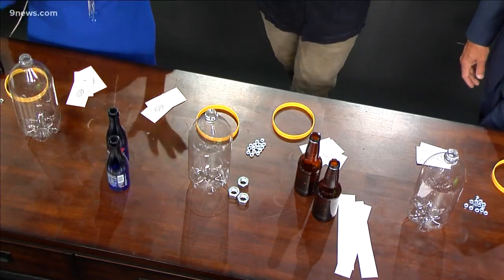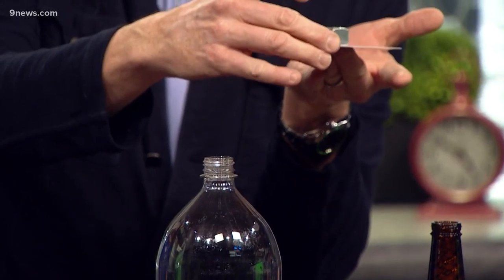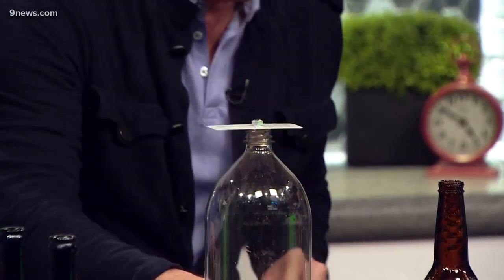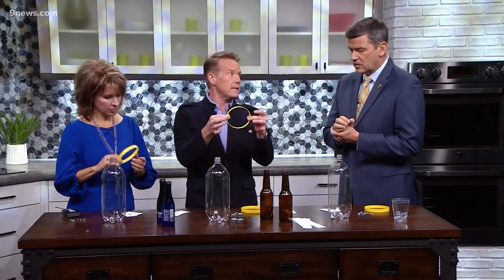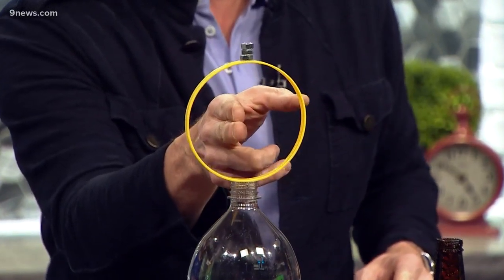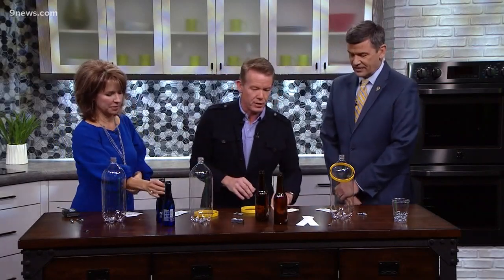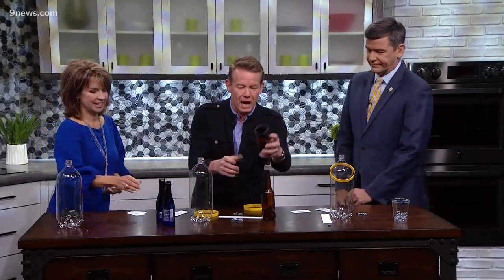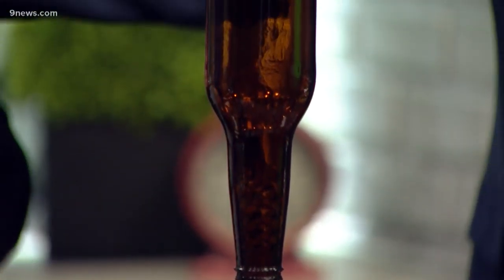Spangler Science: The science of inertia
Steve Spangler joined us with some fun experiments that show the science of inertia.

9NEWS (KUSA) is located in Denver, Colorado.